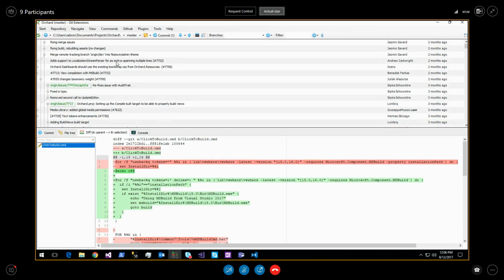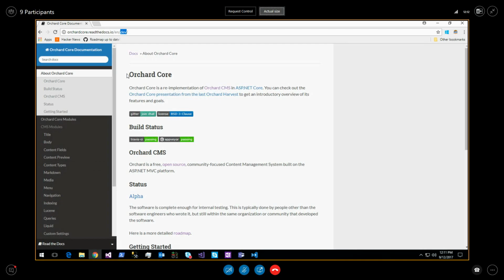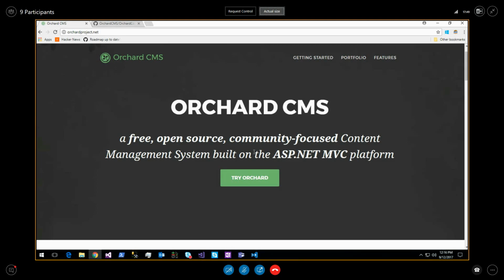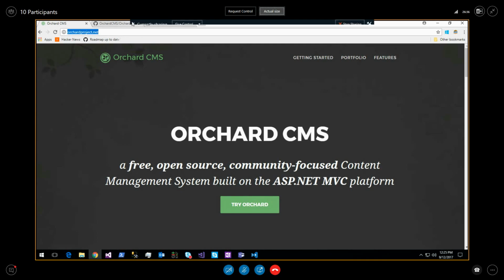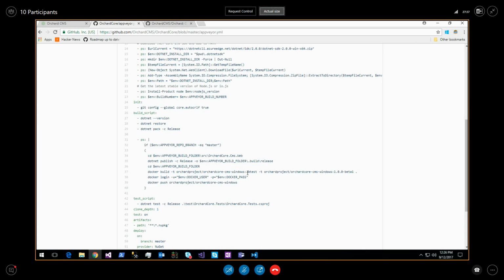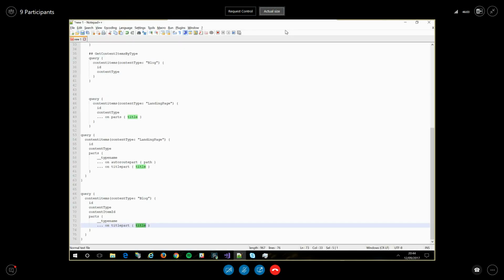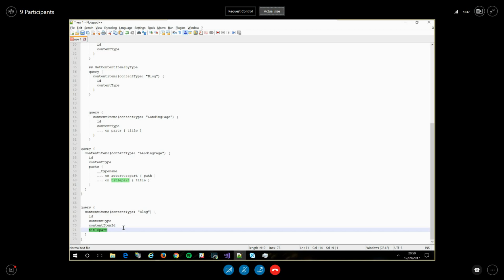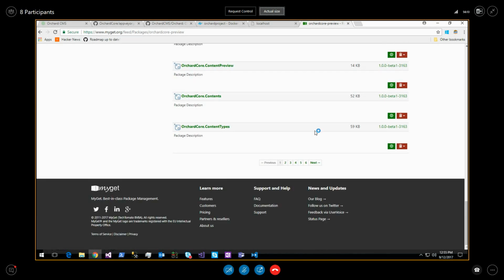Orchard Podcast: 12th of September, 2017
Meeting Notes:
- Status on Orchard:
-- 0:10 Made shape placement parsing strategy extendable with providers (#7837).
- Status on Orchard Core:
-- 1:42 - Updating version numbers and renaming.
-- 1:49 - 'pagePath' branch - And only return contents from "Module/Pages" subfolder.
-- 2:00 - Fixing OpenIddict versions.
-- 2:18 - Work on 'modularPages' branch - Razorpage improvements.
-- 2:29 - Removing OpenId from sass.recipe.
-- 2:40 - Set Blog BodyPart position after AutoroutePart (#978).
-- 2:46 - Fixing Liquid documentation.
-- 2:57 - Update README.md.
-- 3:04 - Refactoring Liquid - Working on ILiquidValueProvider.
-- 3:15 - Update bootstrap 4 to beta and migrate css classes in views.
-- 3:53 - Work on the 'applicationParts' branch. - Prevent MVC from populating an ApplicationPart for each module.
-- 4:13 - Documentation updates.
-- 5:03 - Travis-ci is now fixed.
-- 5:49 - Back to documentation.
-- 6:45 - Updates on the OrchardCore.Samples project.
-- 8:36 - Repository name changed to OrchardCore. All the GitHub and documentation links will be updated.
-- 9:30 - Talk about OpenId fix.
-- 10:05 - We have a new website. was reformed. Talk about how and where to create and host Try Orchard.
- Topics:
-- 13:34 - Talk about the new website.
-- 19:27 - From now on, whenever we push to master, we'll have appveyor and the travis-ci build docker images.
- Demos:
-- 21:33 - REST Api implementations in Orchard Core. Jason Api and GraphQL.
- Topics:
-- 35:30 - On Myget all packages was renamed to OrchardCore.Something.